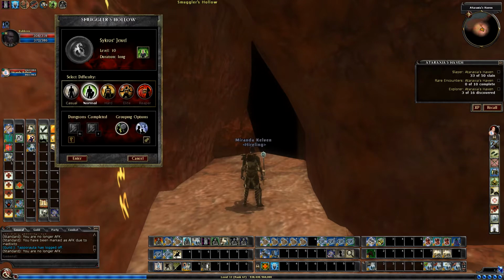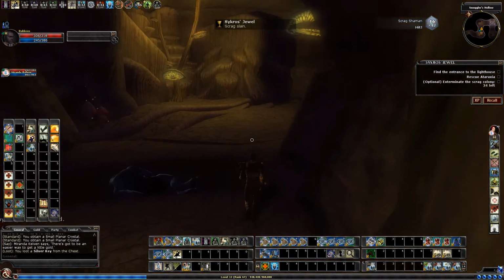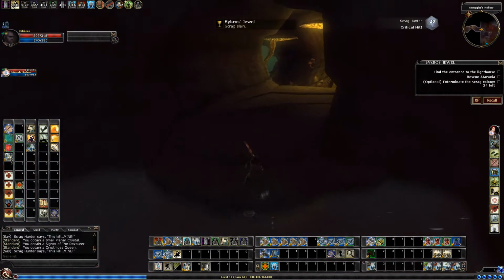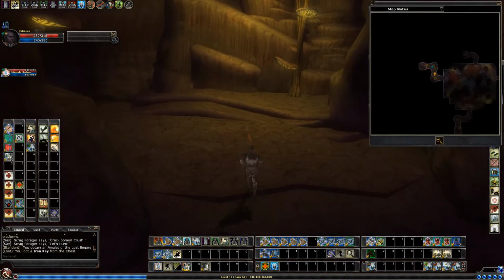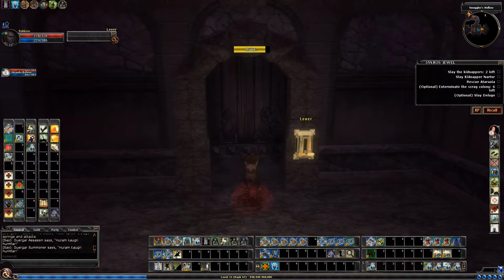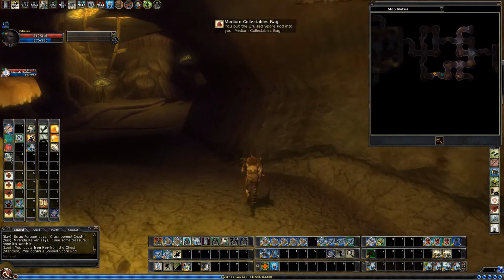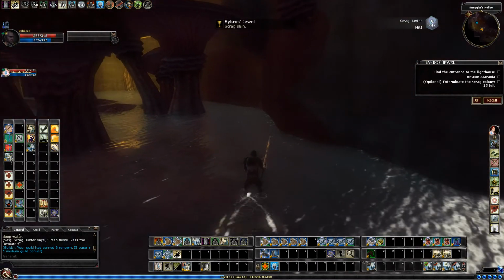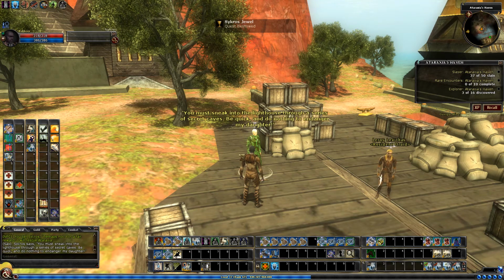DDO FTP Ep 13.4 - Sykros Jewel Normal and Hard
Dungeons & Dragons Online (DDO) Free-To-Play (FTP) Questing Guide For New Players Episode 13.4 - Sykros Jewel Normal and Hard